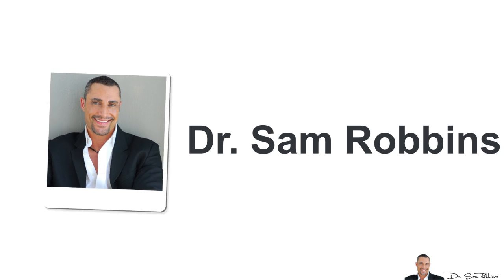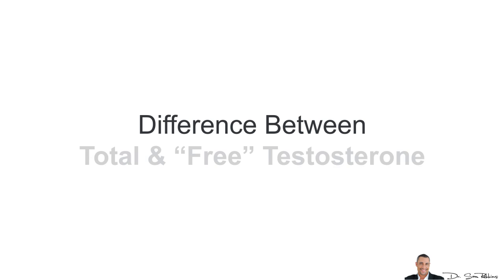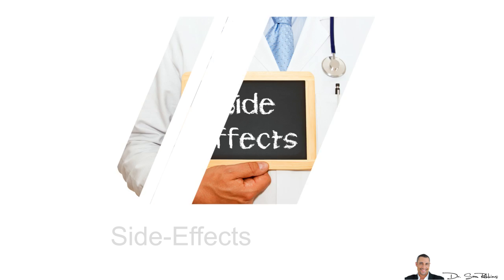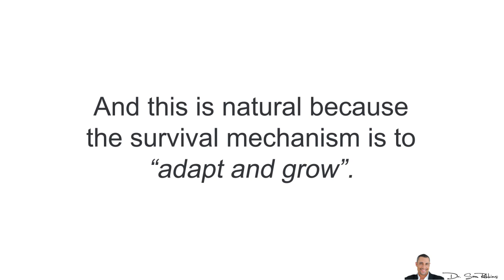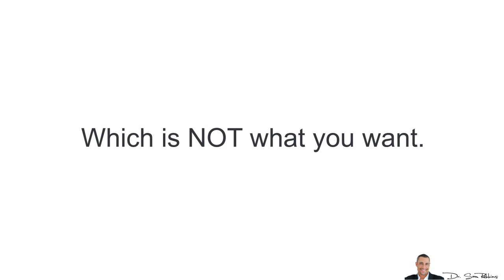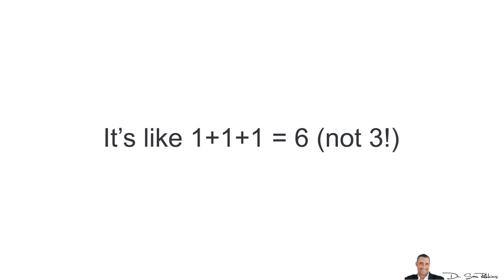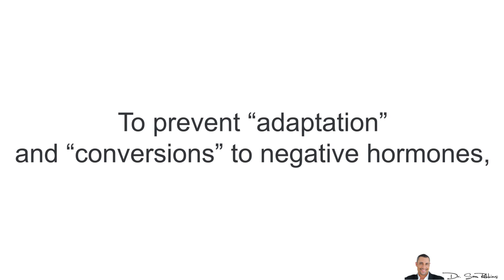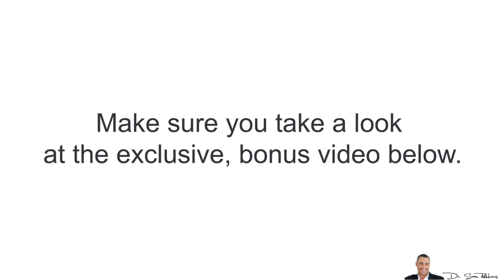♂ Can Testofen Really “Double” Your Testosterone Levels? - Pros, Cons & Health Warnings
Testofen® is specialized form of fenugreek extract standardized for 50% Fenuside.

Testofen® has multiple clinical studies which support1
healthy sexual desire and vitality*
muscle mass
Increase in free testosterone levels
help reduce normal symptoms of Andropause in men.*

Testofen® main “claim to fame” is the fact it can increase “free” testosterone levels significantly, by “100% more” and thus, potentially doubling free testosterone levels.2

It achieves this effect by interacting with aromatase and 5-alpha reductase enzymes, blocking the enzymes without activating them.

Difference Between Total & “Free” Testosterone

As you may already know, testosterone is the primary hormone that controls your libido, “drive”, mental happiness, increase muscle, decrease fat and an overall improved sense of well-being.

Unfortunately, over 95% of your “total” testosterone is “bound” to various proteins in your blood. So most of it is “inactive”.

Thus, only 5% or less is “free” to travel around your body and work it’s magic.

Think of your “total” testosterone as your GROSS income and your “free” testosterone as your NET income -- the money you get to keep after all your expenses and taxes.

Thus, what we care mostly about is increasing your “free” testosterone levels, which is what Testofen® can help with.
How Will You Benefit - Results?
Any time you increase your testosterone levels, you *should* feel an increase in your libidio, drive, mental happiness, more muscle, less fat and an overall improved sense of well-being.

Now, it’s not like a steroid or taking testosterone injections. It all happens naturally, from within your own body and thus, less side-effects and it’s easy to maintain long-term.

Side-Effects & Warnings

Problem #1 - It Sometimes Works
Now, I’ve utilized Testofen® by itself on numerous patients and clients, including myself. Yes, there was an improvement in testosterone levels.

However, I never saw it “double” with anyone or even come close. It only “doubled” when I “stacked” it with other ingredients and I’ll tell you more about this in a minute.

Problem #2 - Adaptation
The second problem I’ve seen over and over again when using only ONE ingredient to achieve a health goal -- such as Testofen® in today’s example…. Is that your body will quickly adapt to it.

Unfortunately, as your body adapts, you have to use a higher dosage in which after a few weeks your body adapts AGAIN and now you have to increase the dosage even more.

This gets very expensive and can lead to negative side-effects eventually.

However, if you use a “stacking” tactic - which I’ll talk about in a minute, you’ll dramatically reduce the adaptation and improve the effectiveness, WITHOUT having to increase the dosage.

Problem #3 - Negative Conversions
The final challenge is that your goal isn’t to only increase your testosterone.

This is because as you age, your body creates various enzymes which convert testosterone to “negative” hormones, such as estrogen, prolactin, DHT, cortisol, etc.

All of these “conversions” DECREASE your positive testosterone and INCREASE these negative hormones.

Which is NOT what you want.

What you want to do is increase your testosterone and KEEP IT HIGH, by preventing and stopping the conversions to these “negative” hormones.

How To Make It Work Better
Solution 1 - How To Prevent Adaptation
To prevent “adaptation” and make Testofen® work better, we’re going to “stack” it with other complementary ingredients.

When dealing with professional athletes and the various drugs they use, the BEST way to maximize positive effects and minimize negative side-effects is to “stack”.

Stacking means you use multiple compounds together (herbs, vitamins, etc.), rather than only ONE single compound by itself.

Solution 2 - How To Prevent “Negative” Conversions
To prevent testosterone from converting to negative hormones, you’ll want to use natural ingredients such as

Thanks
DrSamRobbins